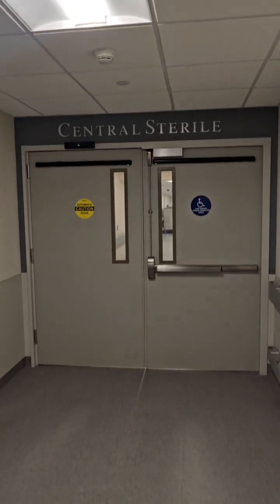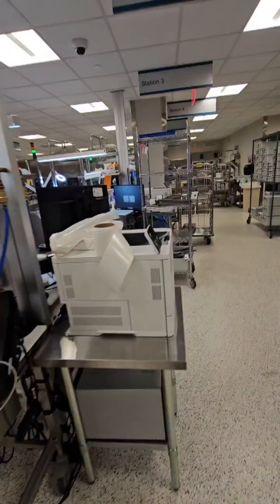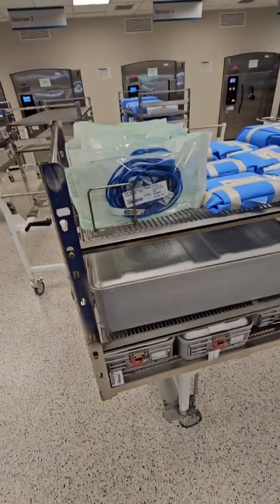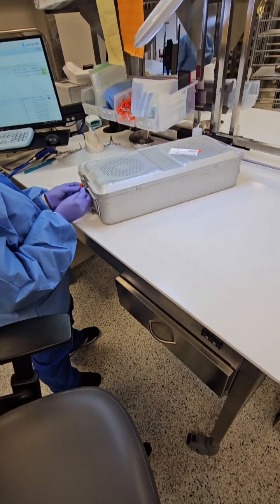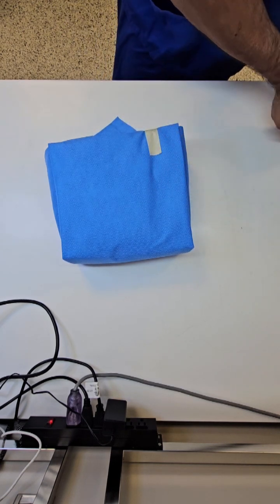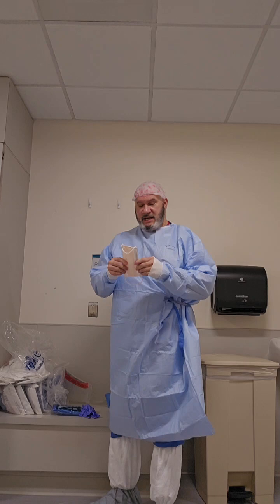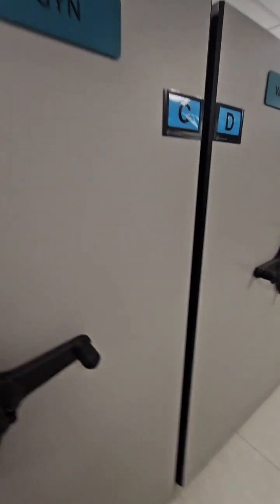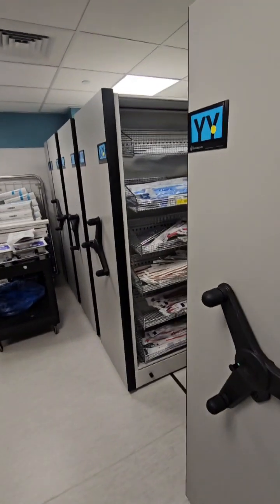Sterile Processing: A day in the life of a SPT